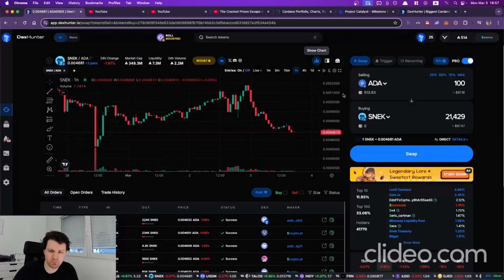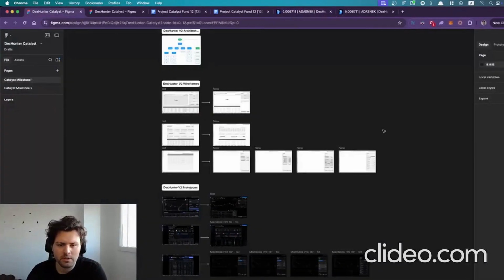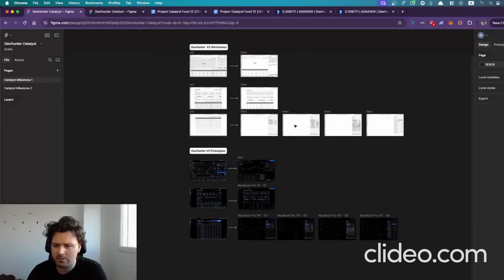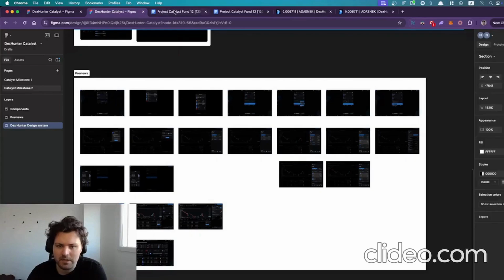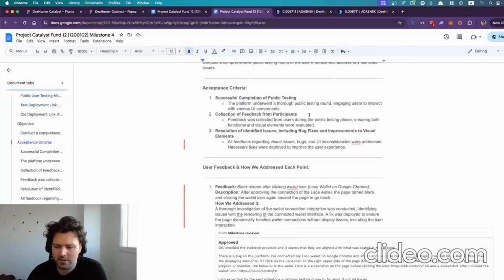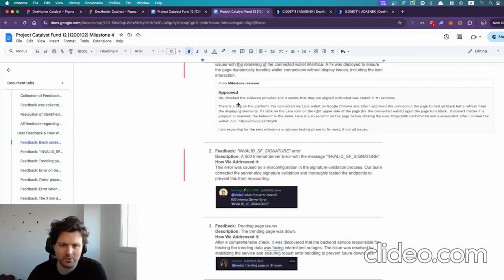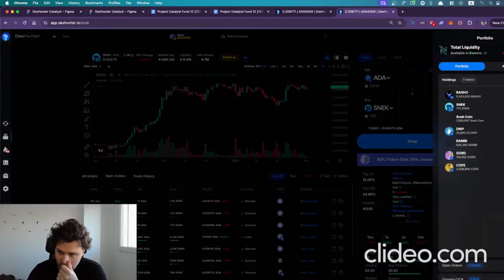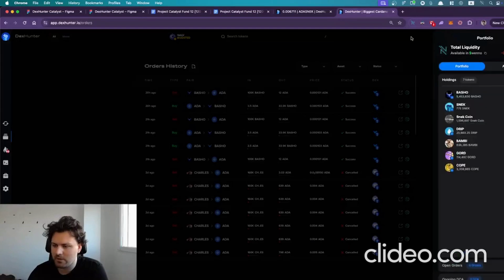DexHunter Interface Upgrade Catalyst Fund 12 [1200102] Closing Report